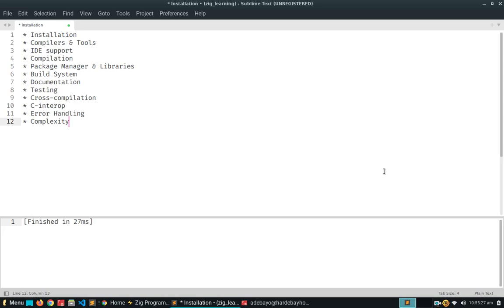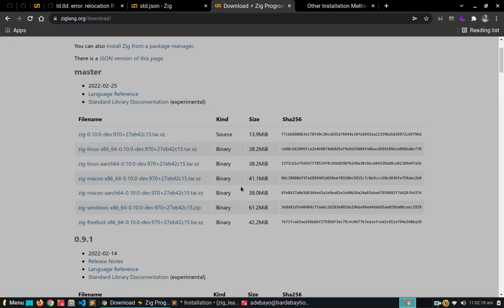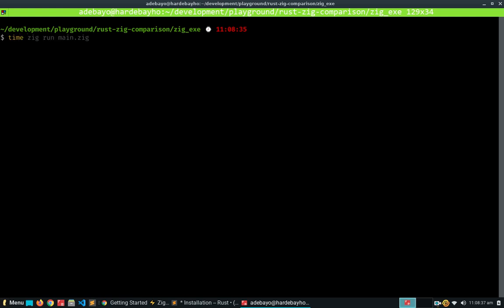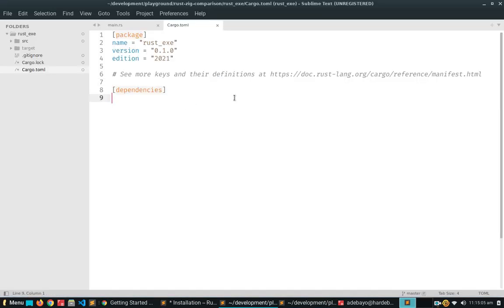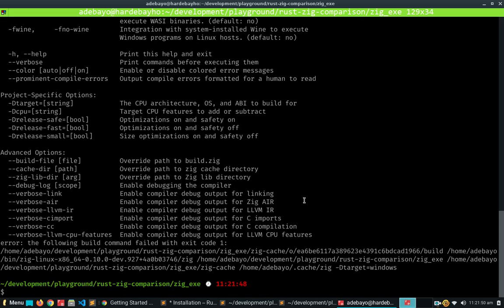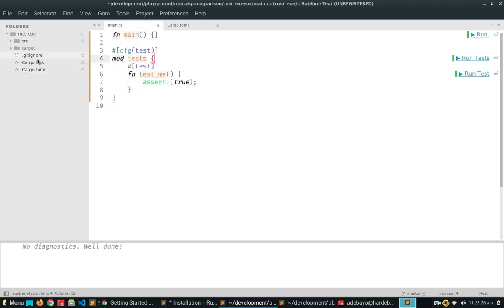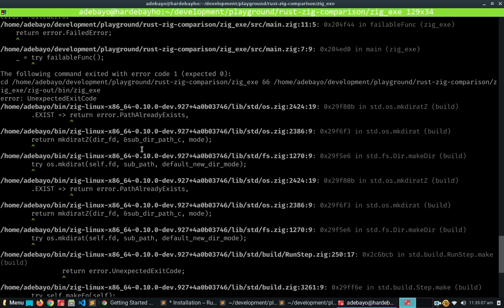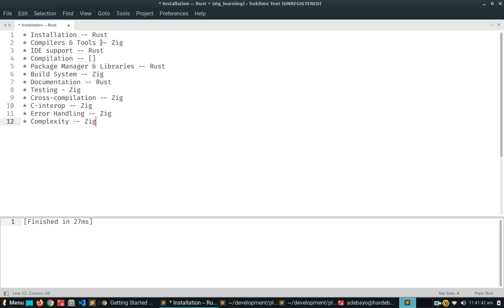Rust VS Zig (Zig actually won 😄)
In this video, I compared the Rust Programming Language to the Zig Programming Language and I found shocking results!